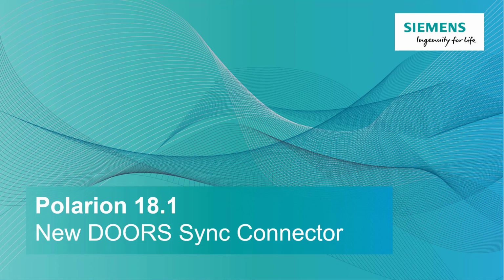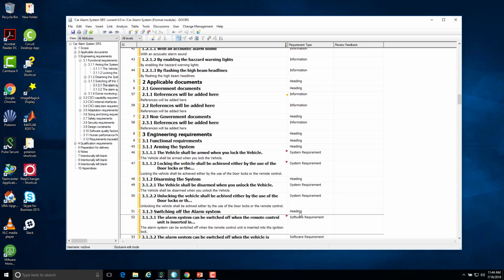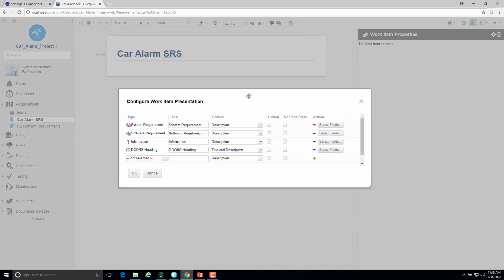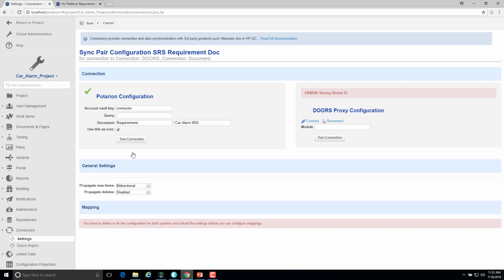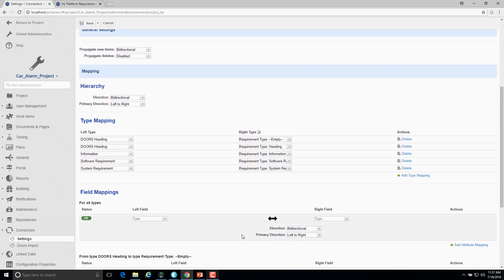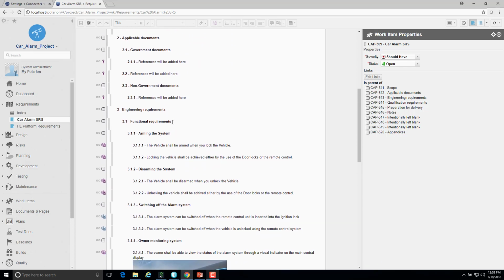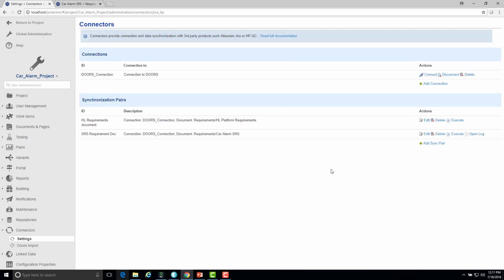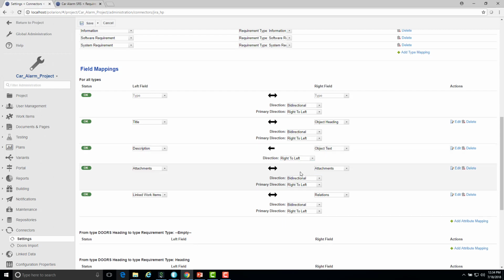Polarion DOORS Sync Connector